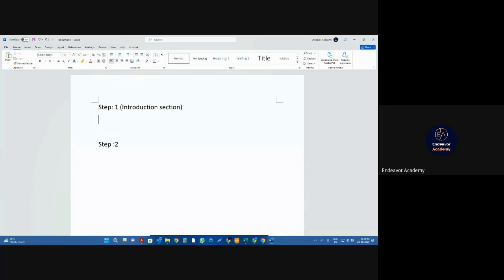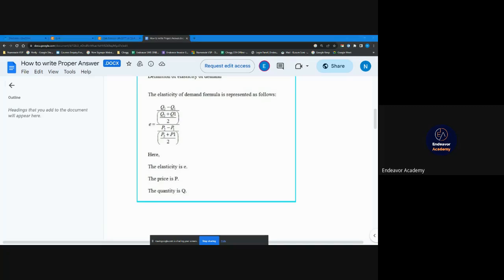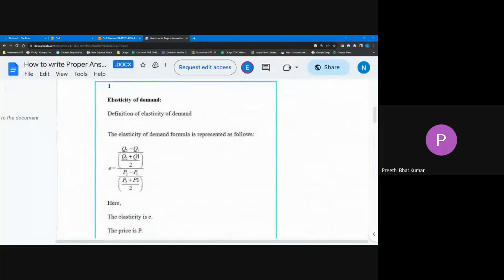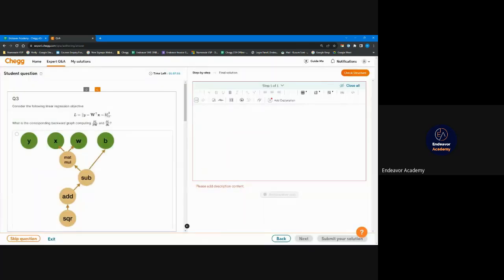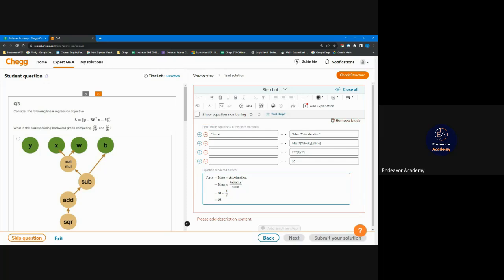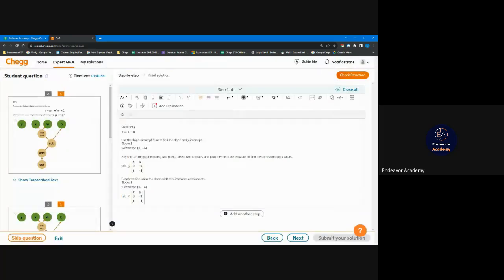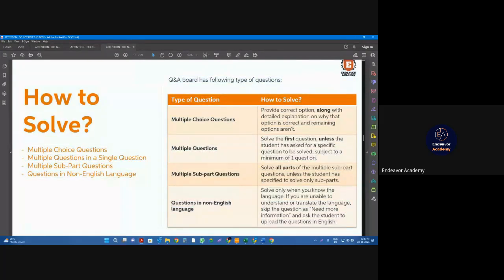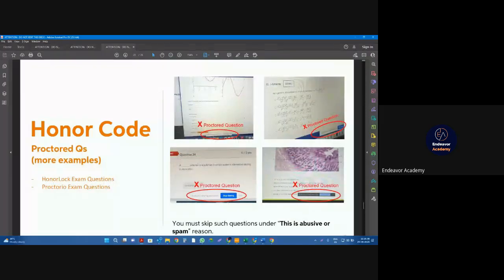Subject Matter Expert Guidelines | Pre Training | Must watch | Chegg Expert